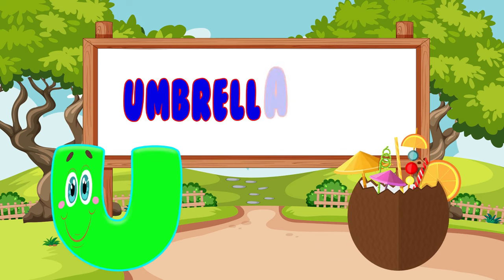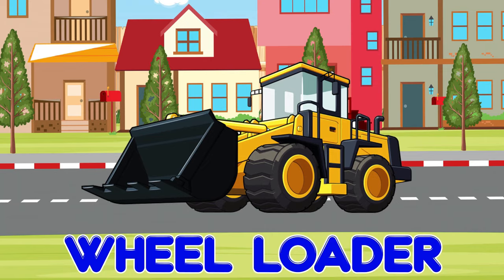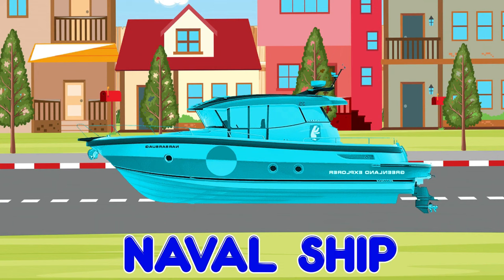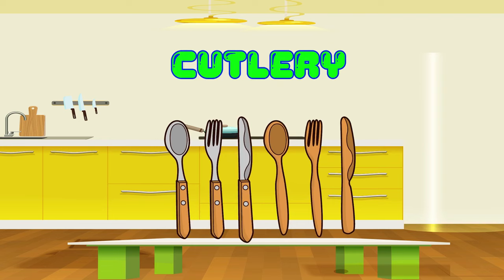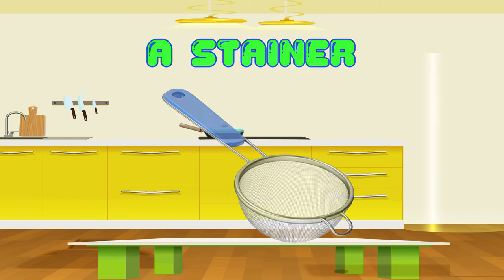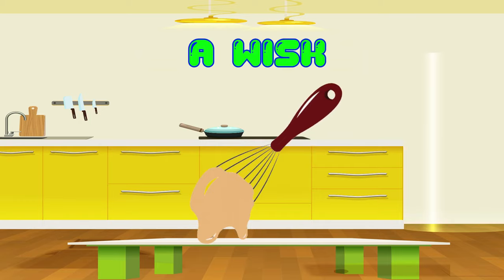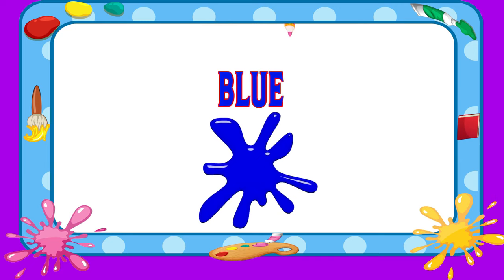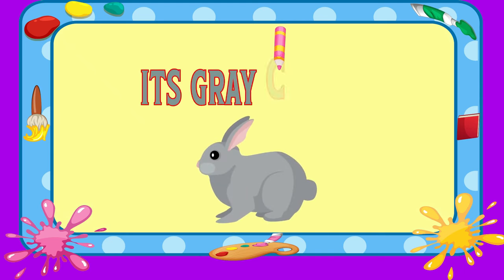ABC Phonic Song | Preschool Learning Videos For 4 Year Olds | ABC Learning For Toddlers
ABC Phonic Song - Toddler Learning Video Songs, The ABC SONG + Phonics Song + more Baby Songs by LooLoo Kids
ABC and 123 Learning Videos For Toddlers | ABC Phonics Song For Toddlers | Numbers Song For Kids
best learning videos for babies
best learning videos for preschoolers
best learning videos for 4 year olds
learning videos for babies to watch